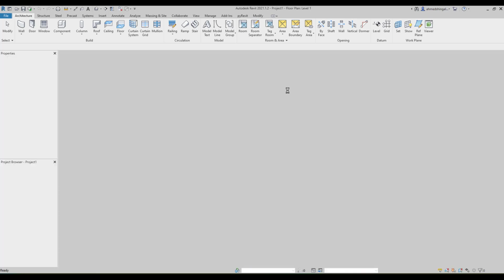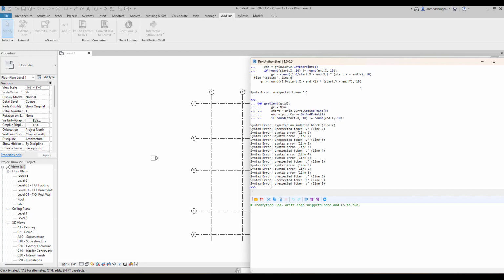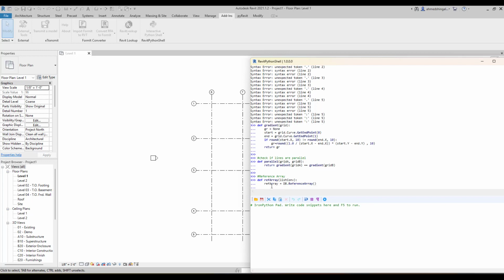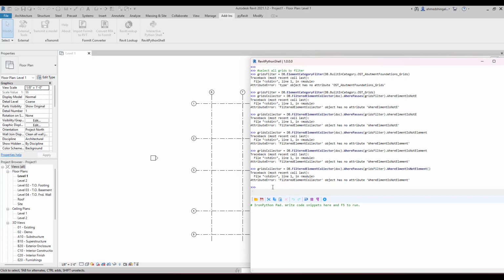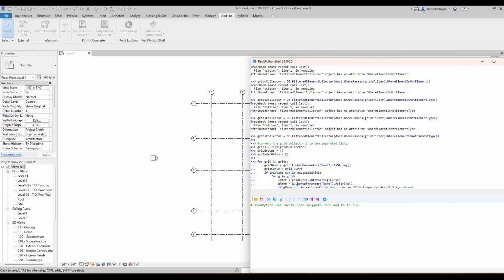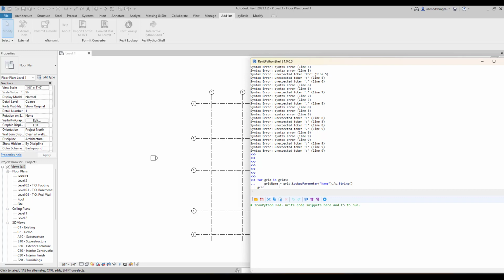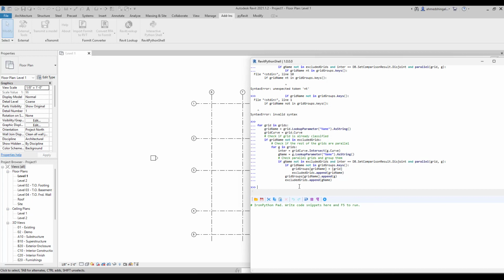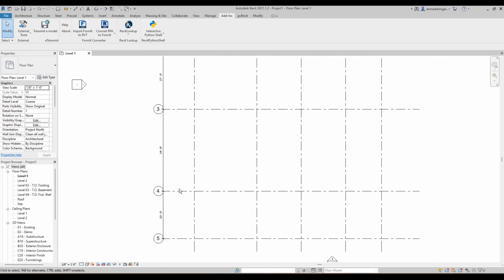Revit API Tutorial: Auto Dimension Plugin with Python | Step-by-Step Guide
Welcome to our comprehensive tutorial on creating an Auto Dimension Plugin using Python in Revit API! In this step-by-step guide, we will walk you through the process of building a powerful automation tool that simplifies the dimensioning process in Autodesk Revit.

Revit API provides developers with extensive capabilities to extend and customize the functionality of Revit. With Python, we can harness the full potential of this API to create efficient plugins, saving time and effort in your daily workflows.

In this tutorial, we'll cover:

Setting up the development environment for Revit API and Python
Understanding the basic concepts of the Revit API and dimensioning
Designing the Auto Dimension Plugin architecture
Implementing the necessary code in Python
Testing and troubleshooting the plugin
Deploying the plugin for everyday use
Whether you're a seasoned Revit API developer or just starting, this tutorial will equip you with the skills to build your own powerful plugins. Let's dive in and automate dimensioning in Revit like never before!

Introducing iONE - Your Source for Architectural and Engineering Services!

🏢 Design | Construction | Modeling | Fabrication | GFRC | Parametric Design
📚 Education | Courses | Robotics

Ahmed Khairadeen Ali - احمد خيرالدين علي
🎓 Ph.D. in Architecture (South Korea)
🎓 M.Sc. in Digital Design (USA)
🏛️ American Institute of Architect Associate

🔨 We utilize Building Information Technology (BIM) for innovative designs
🌱 Integration of LEED sustainability certificates into our designs

iONE for Architecture and Engineering Services:
✨ TheAqarat real estate
✨ Rojen for Human Development NGO

iONE Education offers training courses in:
📐 3Ds Max | Autocad | BIM | Revit | Rhinoceros | Parametric Design
🦗 Grasshopper | Dynamo | Navisworks

📍 Duhok city

خولێن راهێنانا پروگرامێن ئەندازیاری